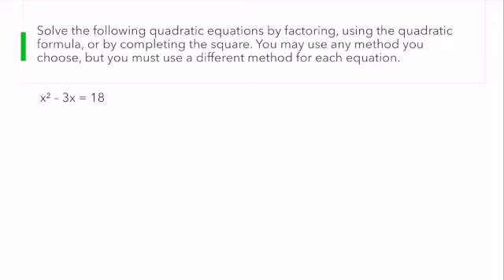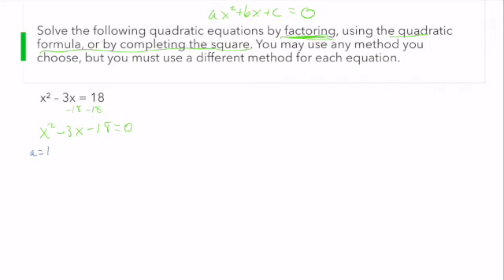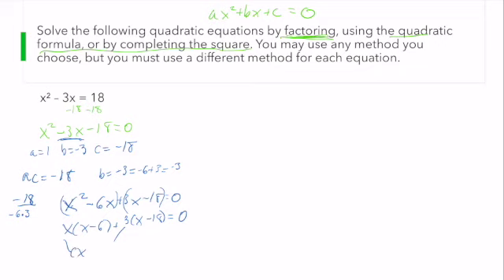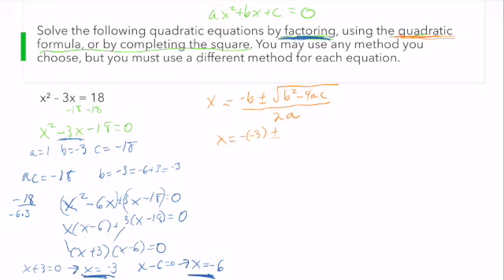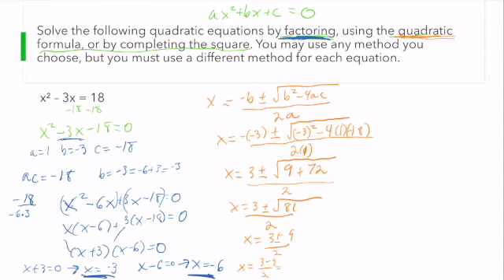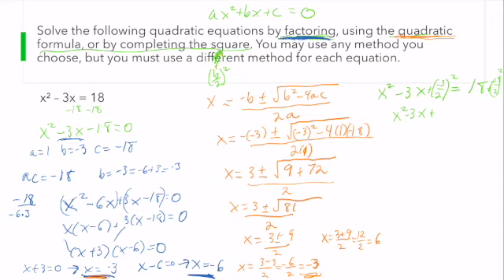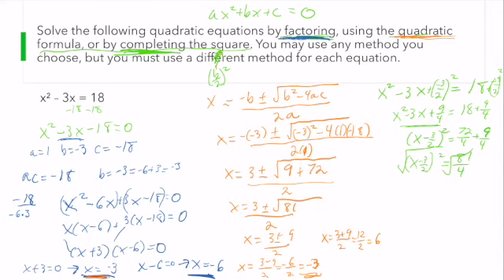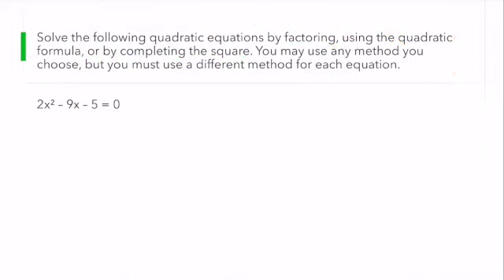College Algebra, Final Exam: Part 6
This video covers Final Exam Part 6 for College Algebra with Integrated Review, at Fontbonne University.

The Reference for this PowerPoint was  Algebra For College Students 8th Edition, with My Math Lab Access by Lial, Hornsby, McGinnnis

PowerPoint and Video created by Lauren Miller